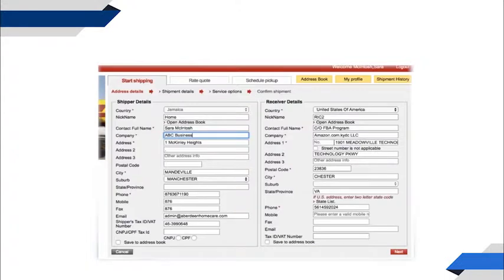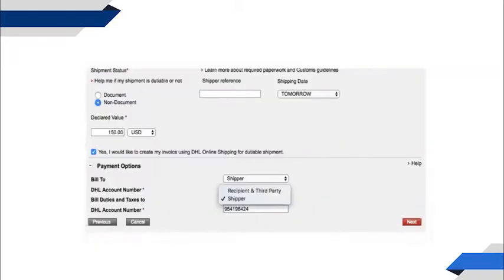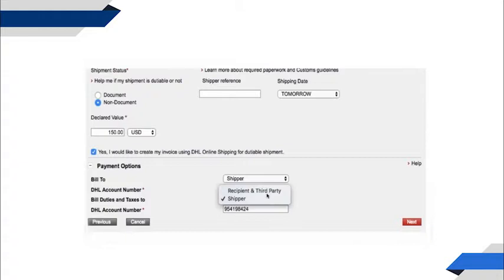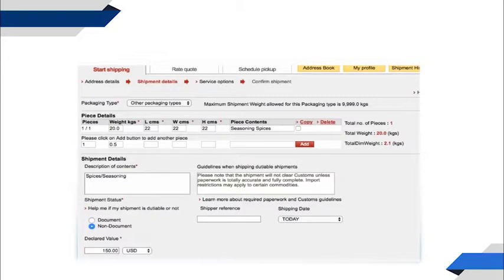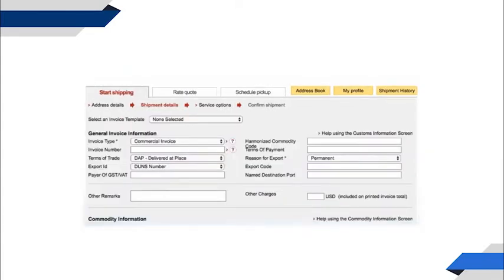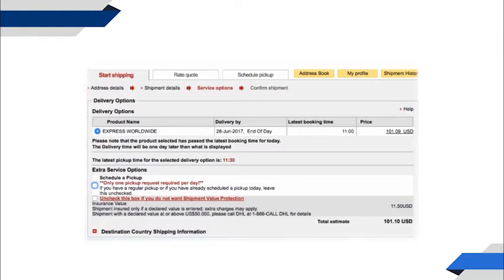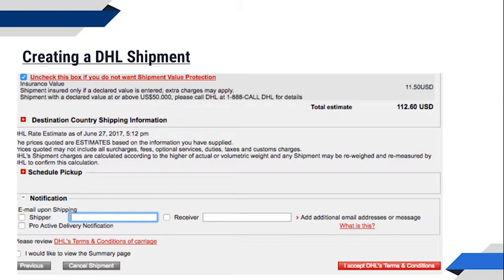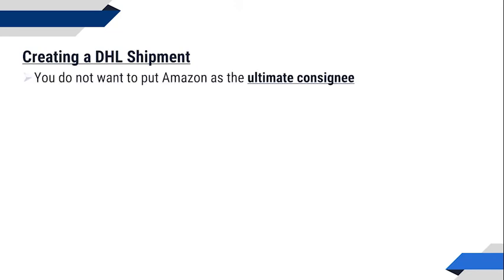International Amazon Mod 6 pt 2